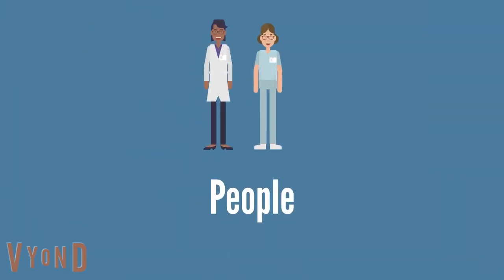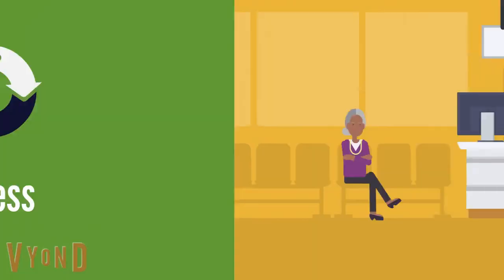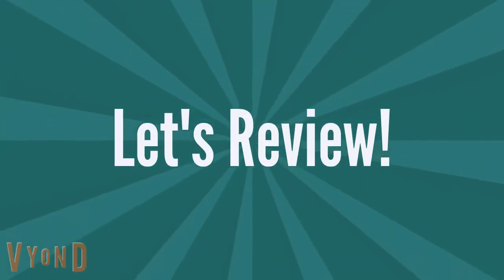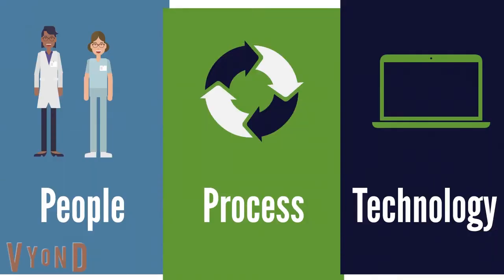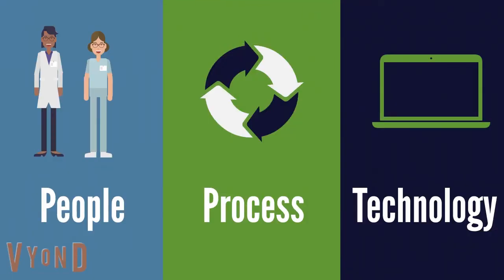How People, Process, and Technology Factor Into Social Needs Screening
In this video, viewers will learn how People, Process, and Technology should factor into a health center's social needs screening workflow.

Population Health Management Overview: Population Health Management (PHM) is an evolving concept encompassing a suite of emerging technologies to aggregate, analyze and use data to improve clinical and financial outcomes.  PHM tools enable health centers to identify, monitor and target care to patients within a population. Resources in this section provide a conceptual foundation to help health center staff deepen their understanding of PHM and how the social determinants of health can be used to improve outcomes.